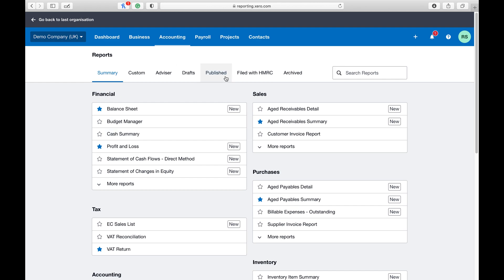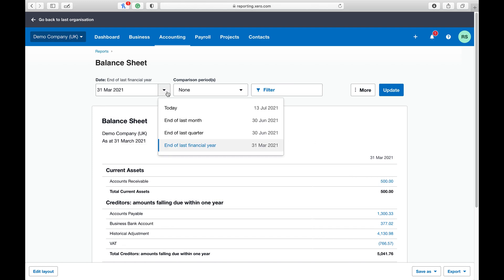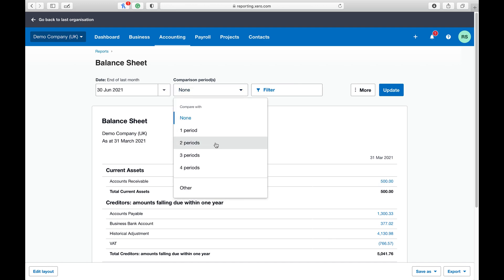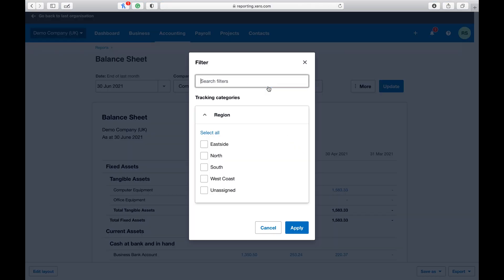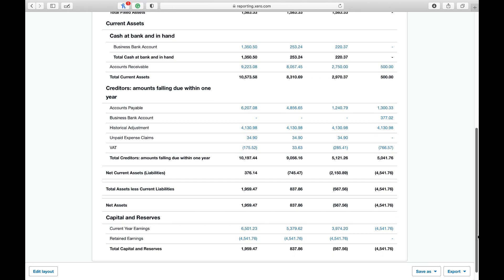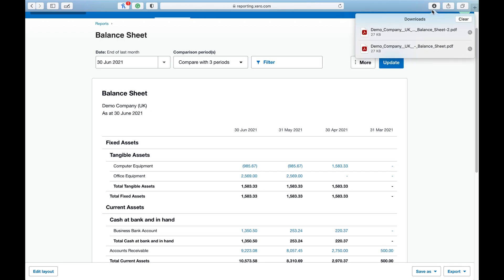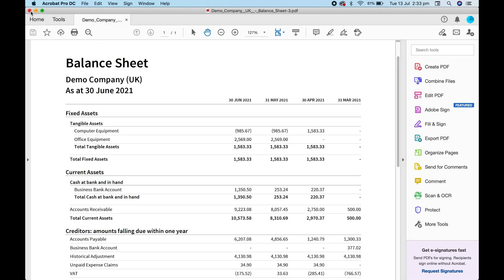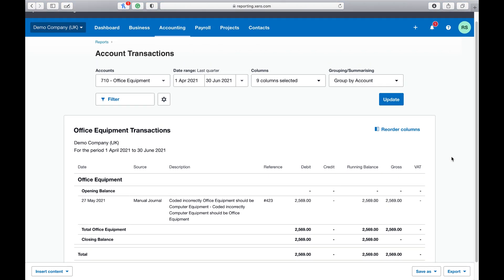📊 How To Find And Download Your Balance Sheet In Xero - Tutorial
Blue Rocket Accounting are certified trainers and re-sellers of Xero and other accounting software such as QuickBooks.

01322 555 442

For more information on Xero training please email